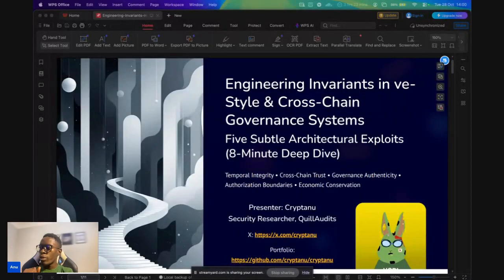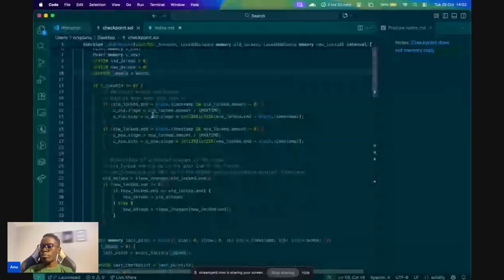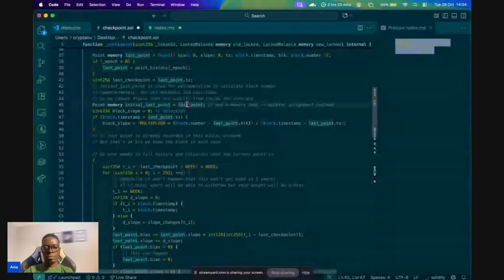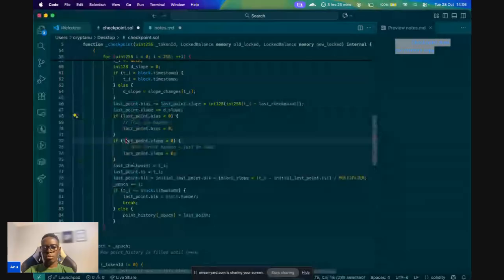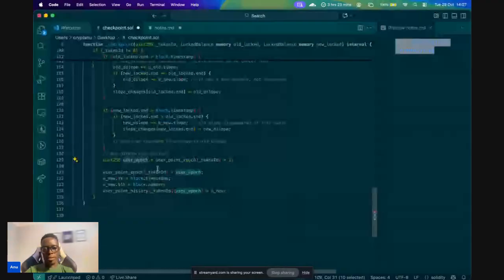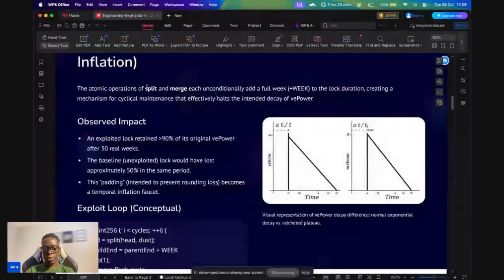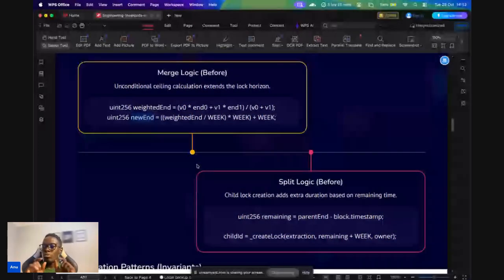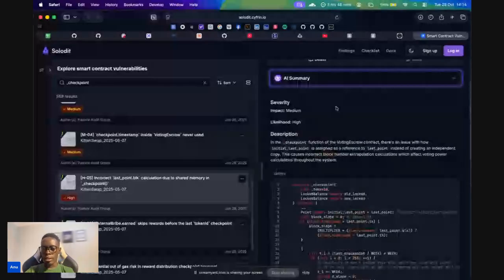Engineering Invariants in ve-Style & Cross-Chain Governance Systems | QuillAudits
Temporal Integrity • Cross-Chain Trust • Governance Authenticity • Authorization Boundaries • Economic Conservation